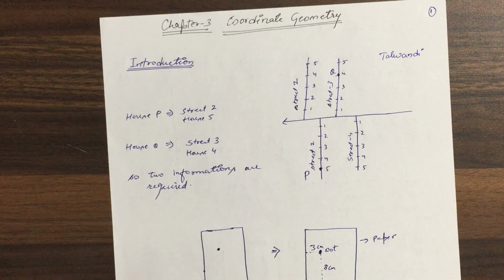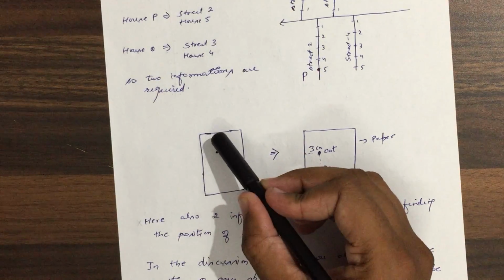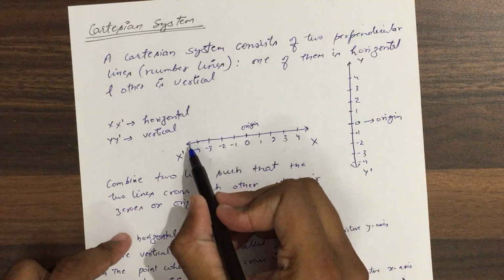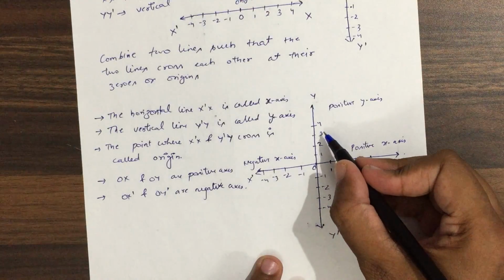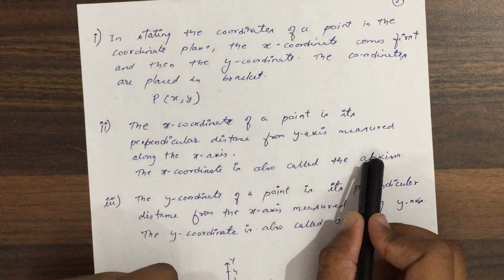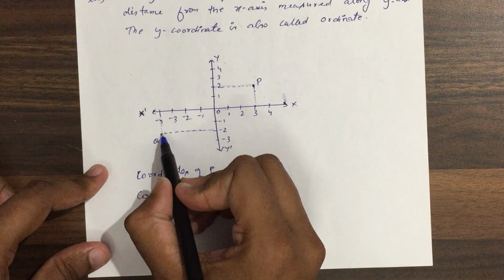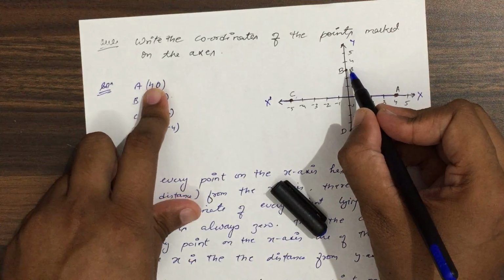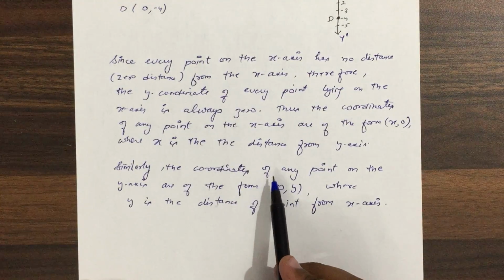Class 9 MATHS Chapter 3 Coordinate Geometry Lecture 1